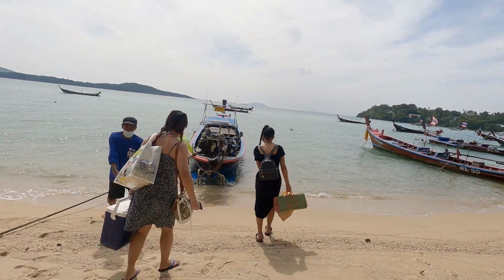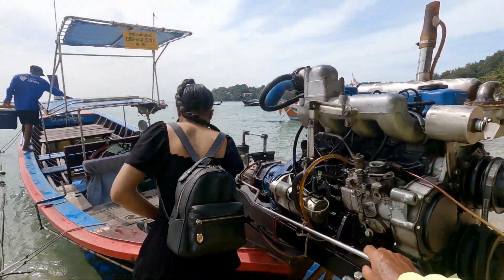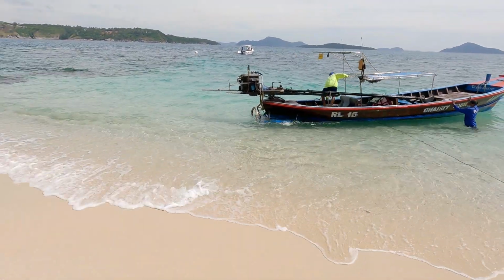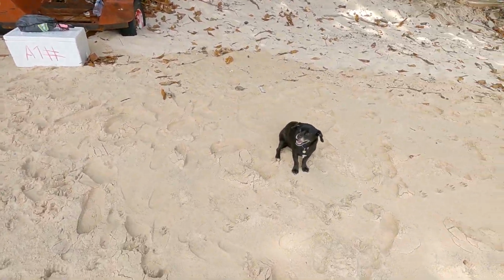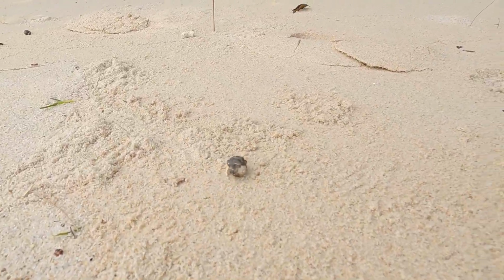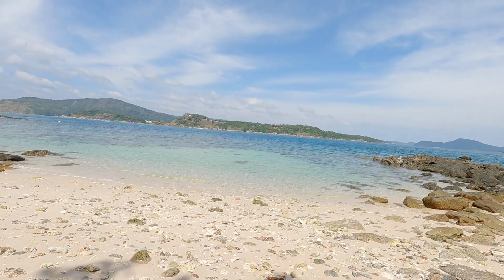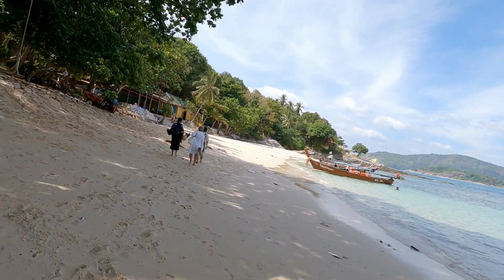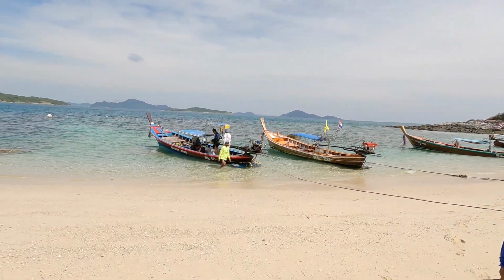Long-Tail Boat trip in Phuket to Beautiful BUDDHA ISLAND. Exploring amazing Thailand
Family LONGTAIL boat trip to beautiful Buddha island located in Phuket, South of Thailand